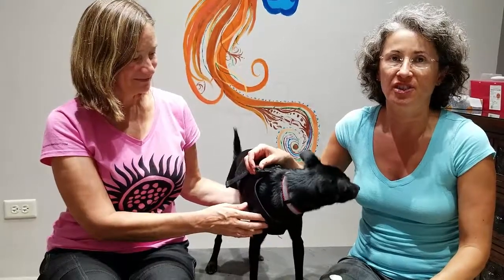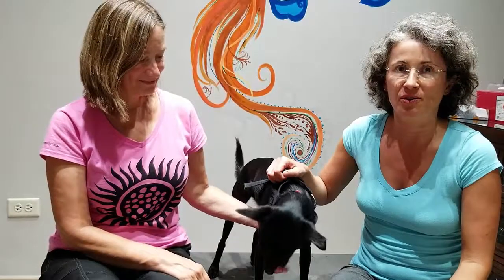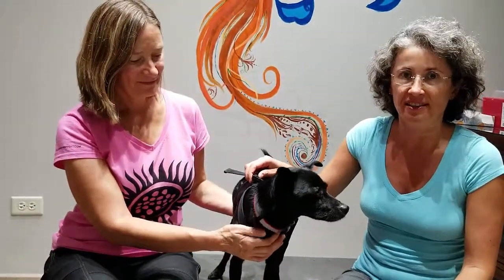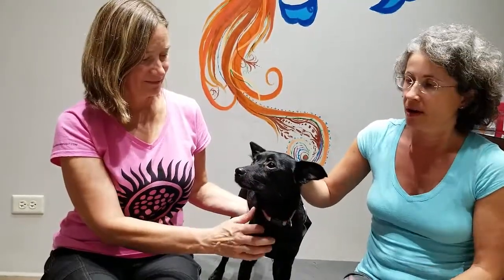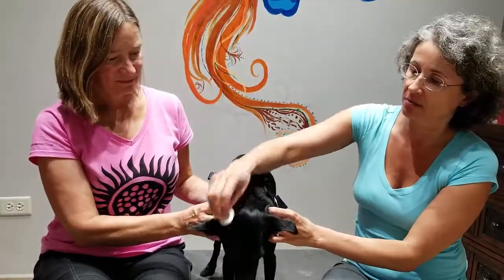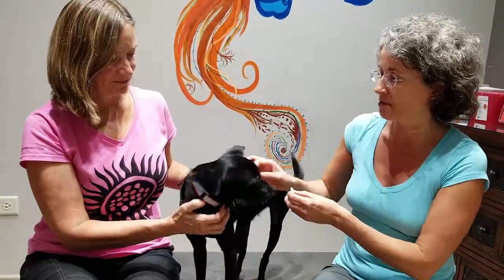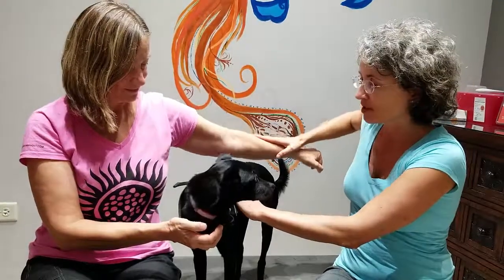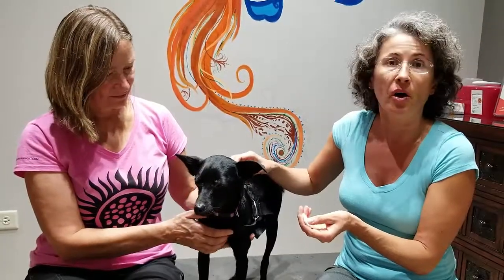NAET (Nambudripad Allergy Elimination Technique)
Are you tired to see your animal suffer from allergies. This is a gentle and very effective way to eliminate your animals allergies. Take action today!